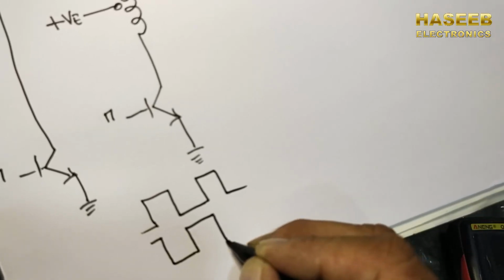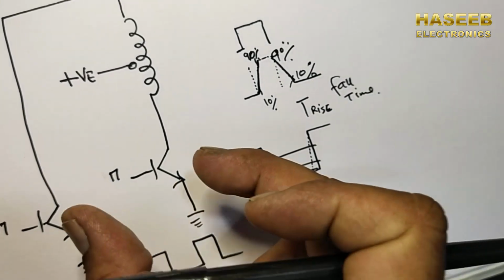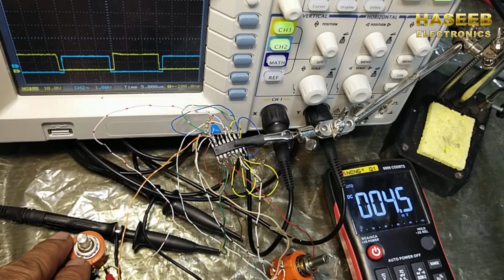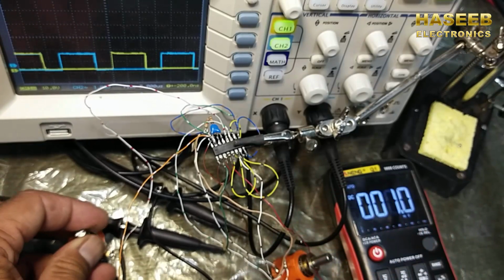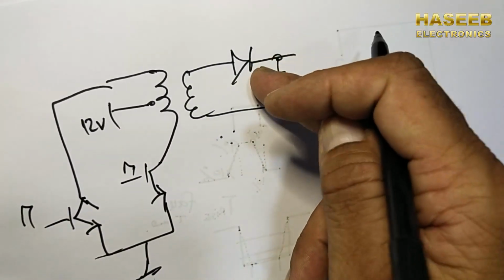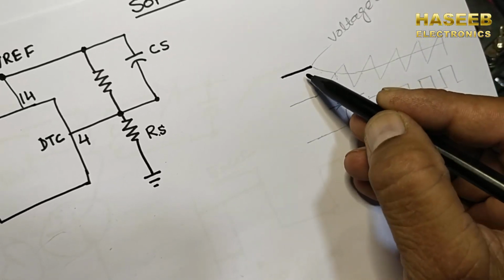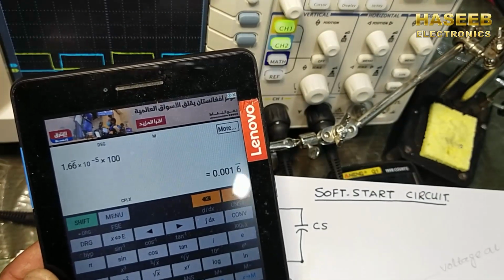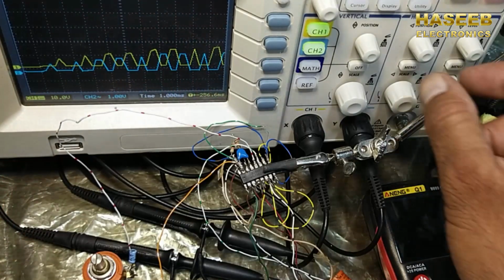{452} TL494 Dead-Time & Soft Start Circuit, Practical & Calculation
in this video i demonstrated how to calculate & design TL494 Dead-Time & Soft Start Circuit, Practical & Calculation TL494 / TL495 pulse width modulation control ic in switch mode power supply or ATX computer power supply. i explained how to use this ic in push pull mode to drive half bridge or push pull circuit. it can be programmed from 1KHz to 300KHz switching frequency . its frequency depend on RT timing resistance and CT timing capacitor
the deadtime function generates a off periode between the switching time of both mosfets. most commonly the amount of soft start is allocated for 25 to 100 switching cycles.
this is continuation of inverter circuit, tl494 is smps pwm pulse width modulation controller ic to drive push pull driver, it can also drive half bridge